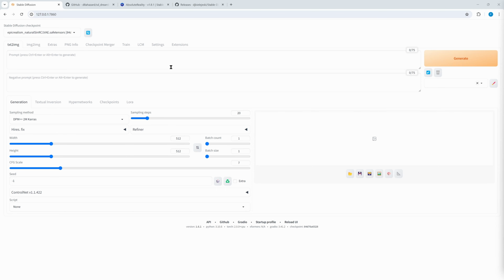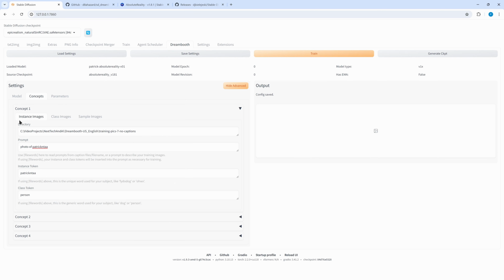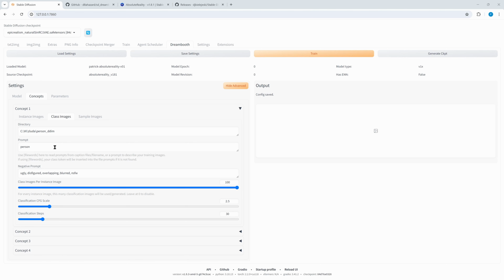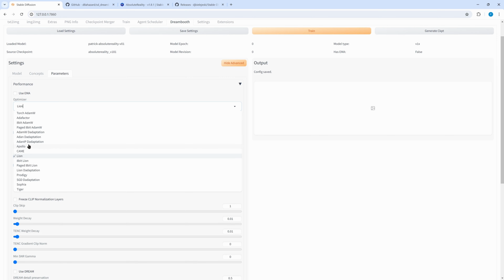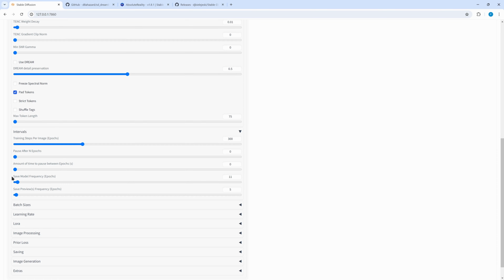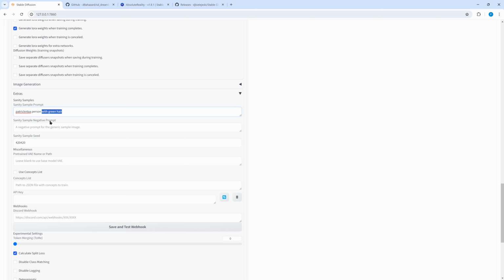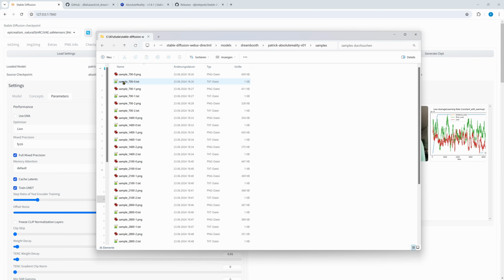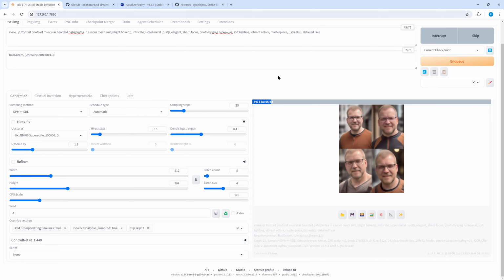How to DREAMBOOTH your Face in Stable Diffusion. Detailed Tutorial. Best Results.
We use Stable Diffusion Automatic1111 and the DreamBooth extension to fine-tune a custom model using a set of photos. Learn about the installation, the parameters and the best approach as well as possible pitfalls. This solution works locally with AMD and NVIDIA GPUs.

Chapters:
0:00 Introduction
2:11 Installing DreamBooth
3:01 Preparing a model
8:13 Instance, class and samples
21:3 The parameters
37:47 Optimizing VRAM
39:47 The training process
43:47 Sample results
45:31 Testing checkpoints
49:30 Text2Image example